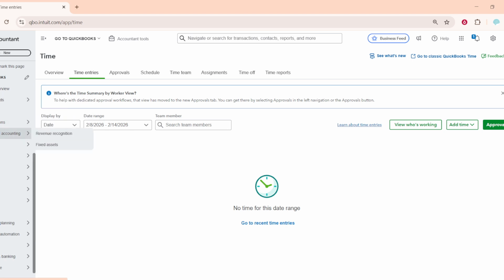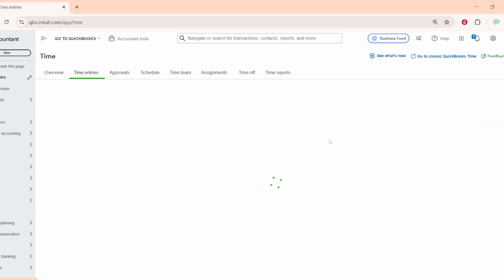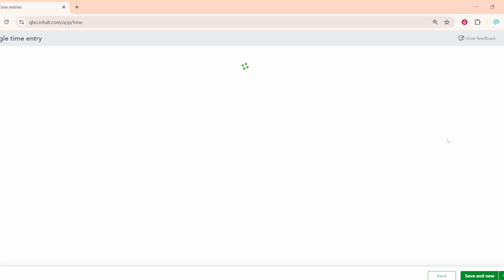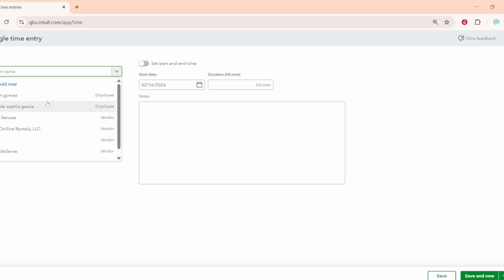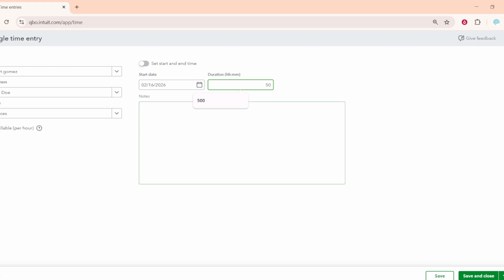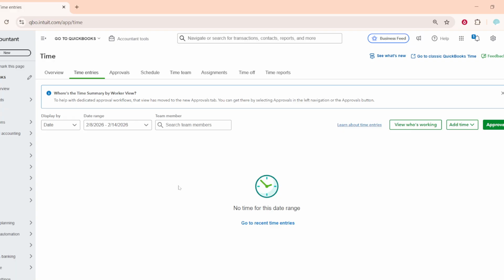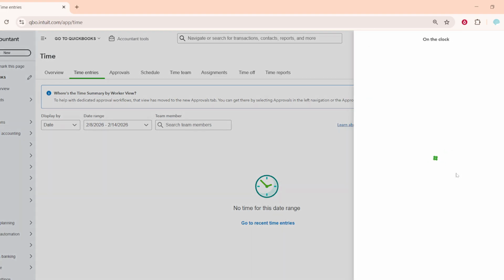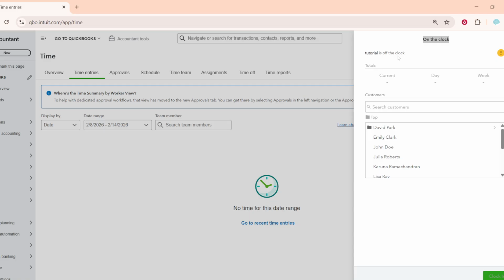how to add Time entries for clients in QuickBooks Accountant